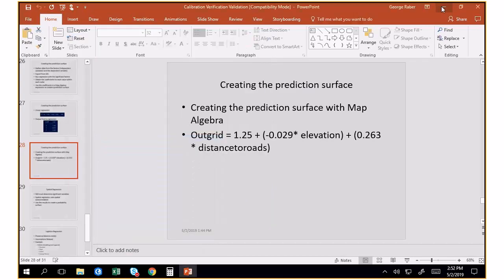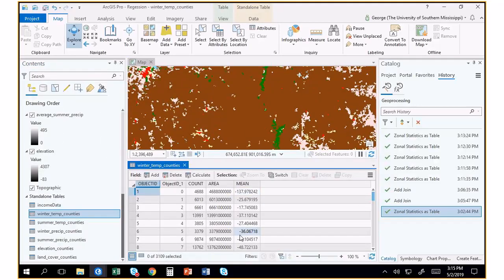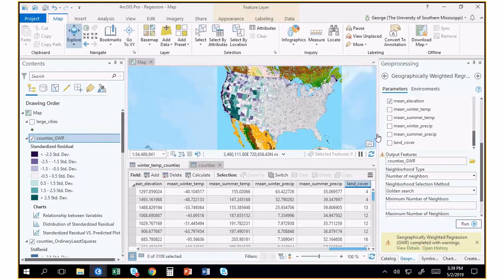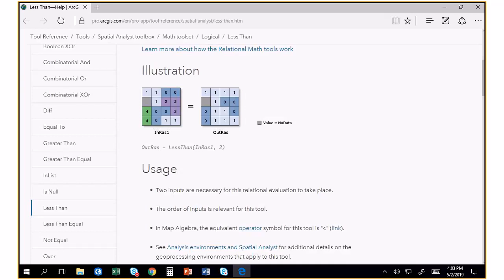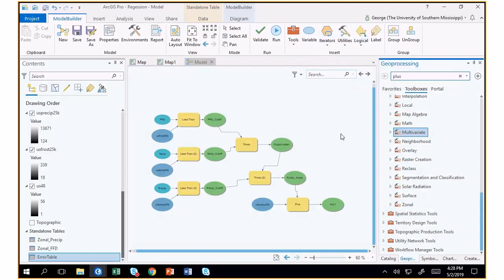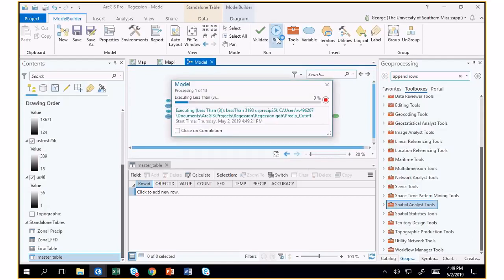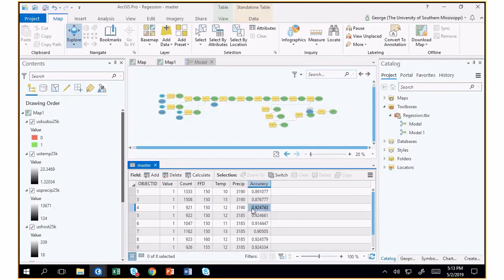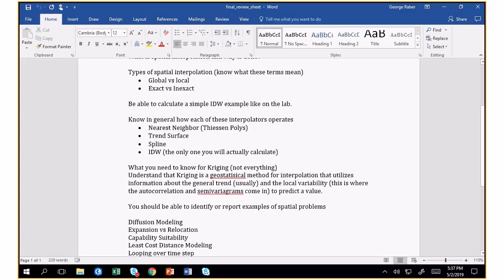GHY, 418, 518, Week 11, 2019, Part 2